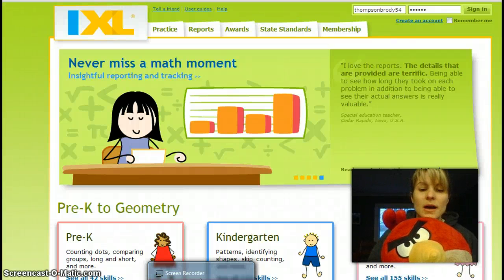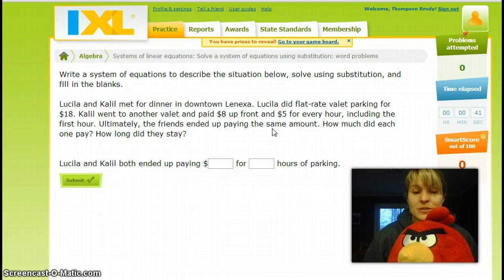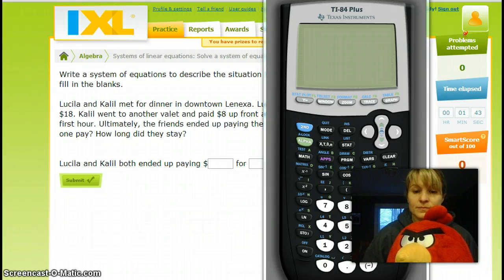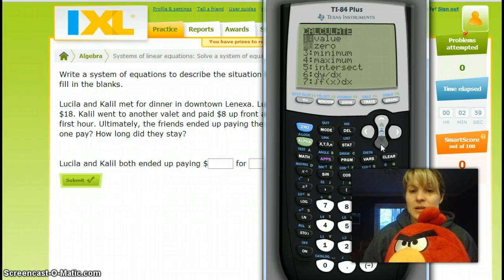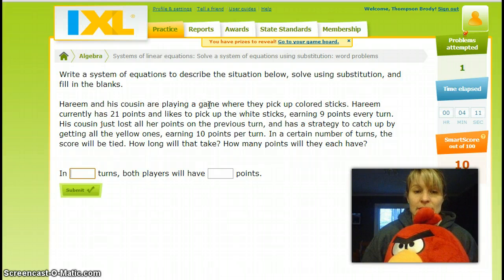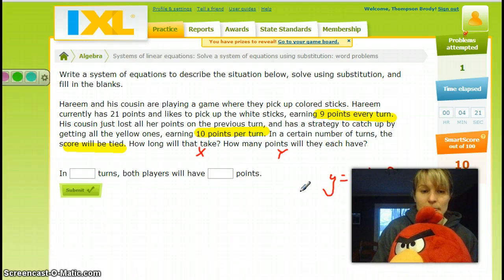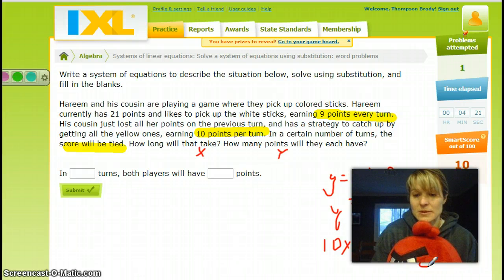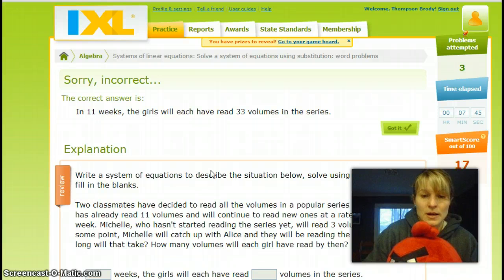System word problems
Solving word problems on IXL